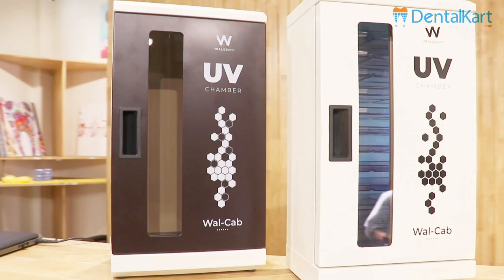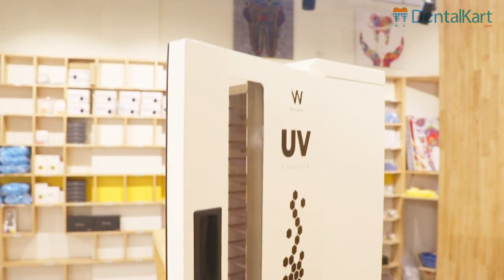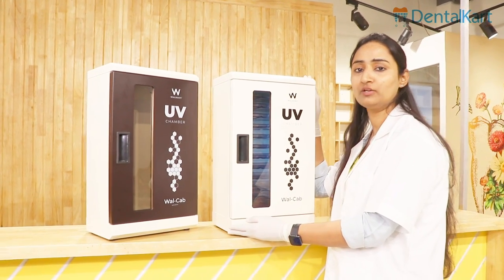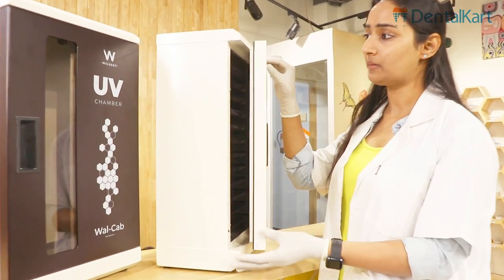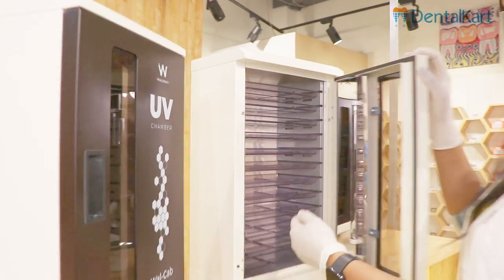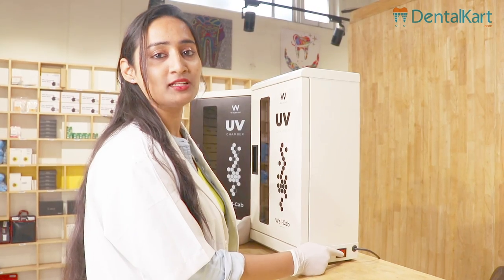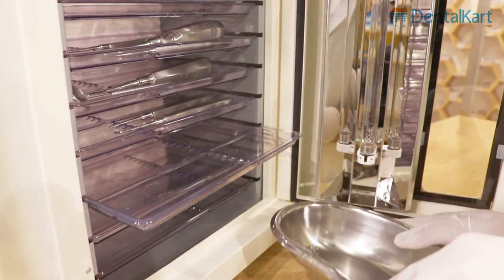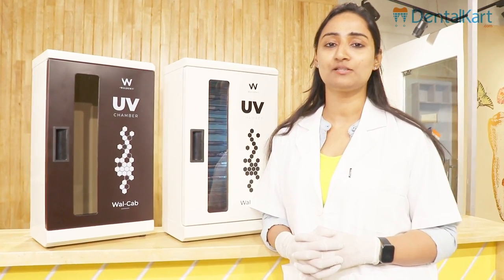Waldent Dental UV Chamber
Waldent introduces UltraViolet Chambers with advanced technology and enhancedability for maintaining the sterlization after the instruments have been sterilized by autoclave or sterilizer.

It is equipped with high quality Ultraviolet Light for its effective functioning.

Waldent Wal-Cab UV Chamber is epoxy coated Ultraviolet chamber with 12 tray capacity.

Features:

Design:-

* Fine Epoxy powder coated matte finish
* The inner chamber is made with rust proof stainless steel bright mirror finish sheet which reflects the UV rays to pass uniformly through entire work surface area within the cabinet

Trays:-

* 12 plastic autoclavable trays

Light:-

* Works with UV Light source

Door:-

* Magnetic gasket on the door seals the chamber
* Micro door switch immediately cuts off the UV source when the door is opened, preventing accidental UV exposure.

Rust Free:-

Corrosion Resistant

A must-have to keep dental instruments sterile - Waldent Wal-Cab UV chamber

Sterilization standards at par with Waldent Wal-Cab UV chamber

uv chamber for dental clinic
uv chamber for sterilization uses
uv chamber in water purifier
uv chamber in leakage
uv chamber installation
uv chamber aquarium
uv chamber light
uv chamber tubelight
uv chamber working principle
uv chamber stainless steel
uv chamber for tic plates
uv chamber ro
uv chamber working
uv chamber design
uv chamber benefits
uv chamber mobile
how to use uv chamber
how to use uv chamber in dental clinic
how to use uv chamber in dental industry
uv chamber for dentists
best uv chamber in India
best UV chamber in America
# best uv chamber for my clinic
best uv chamber for your clinic
best waldent products
#12 tray uv chamber
best price uv chamber
dentalkart products
i love this uv chamber
honest review on uv chamber
Waldent uv chamber installation
video on youtube
best dental video
when to use uv chamber
why to use uv chamber
what is a uv chamber
ultraviolet chamber
Waldent Wal-Cab UV Chamber
waldent
most trending dental video
dr.shivali
shivali
how to sterilize instruments